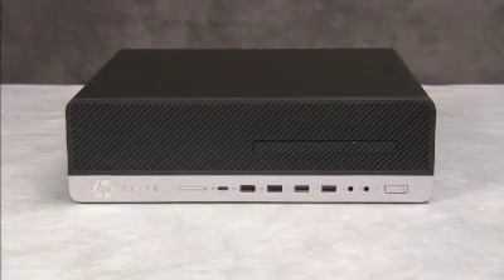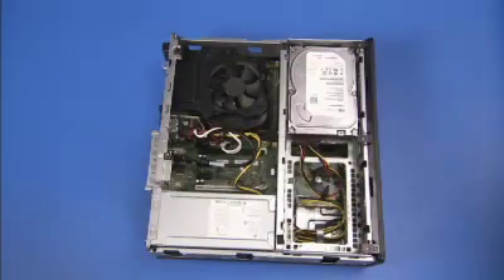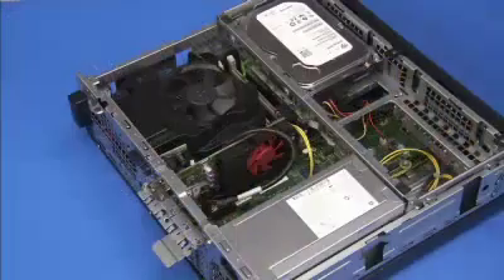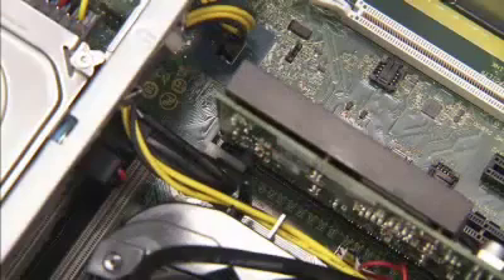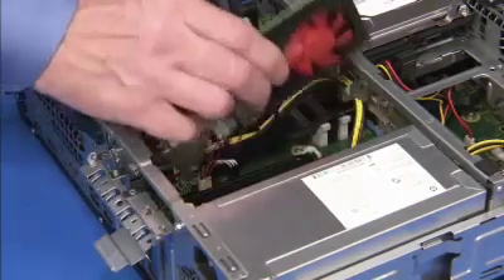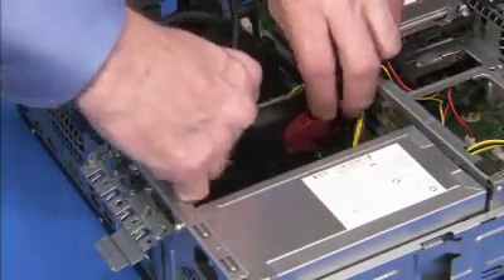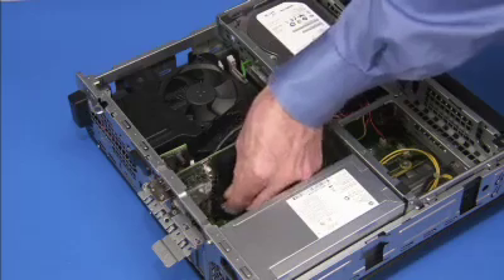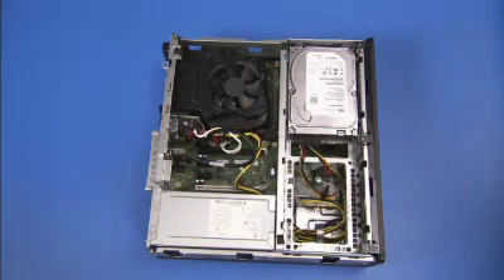Replace the Expansion Cards | HP EliteDesk 800 G3 and G4 Small Form Factor PCs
Learn how to remove and replace the expansion cards for HP EliteDesk 800 G3, G4 and G5 Small Form Factor PCs.